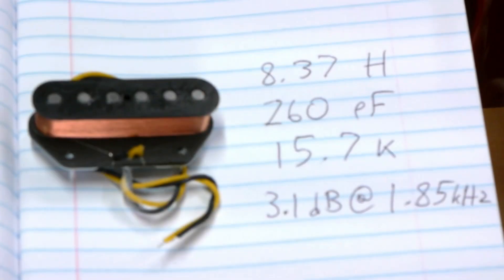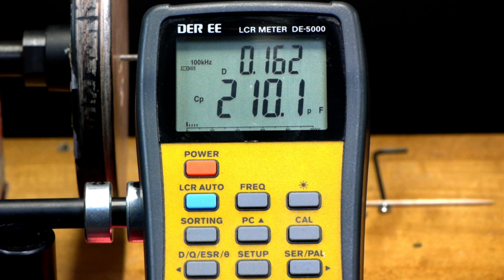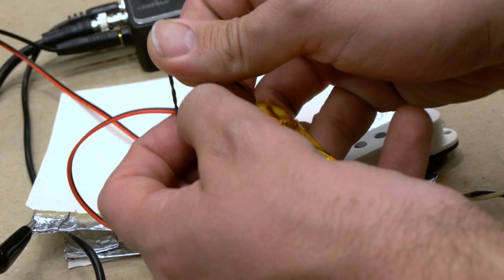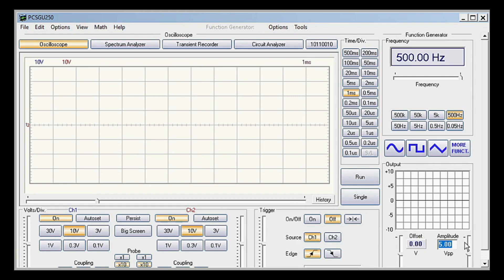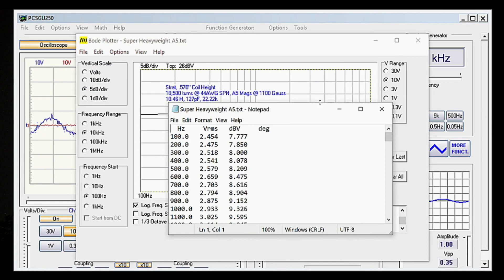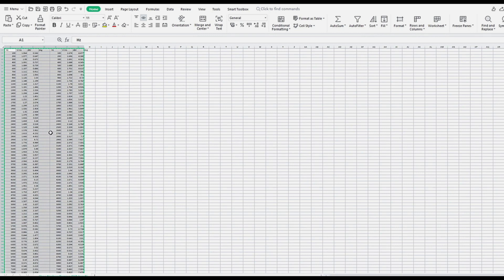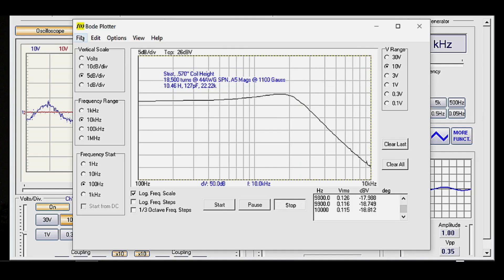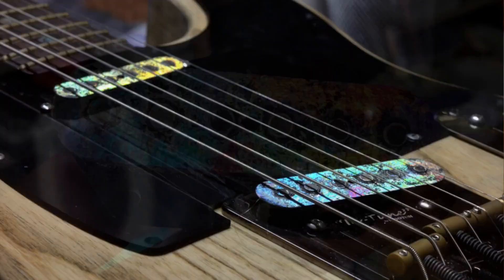Complete Guitar Pickup Testing: Step by Step Guide (LCR Meter, Gauss Meter, Oscilloscope)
Chapters:

0:23 Gauss Test
0:43 Inductance, Capacitance, DCR
1:56 Oscilloscope Cabling Components + Instructions
4:26 PCLab 2000 Software Download and Installation
4:56 Setting up the software to make a Bode Plot
5:54 Bode Plot + Resonant Frequency
8:03 Spreadsheets + Resonant Peak

Huge thanks to “Antigua Tele” from TDPRI, as well as members of Guitar Nutz 2 for all the correspondence and guidance. I never would have even figured out how to use an LCR meter without his help. Another big thanks to Ken Willmott, inventor of the Integrator, who’s been just as helpful in e-mail correspondences, answering any and all questions I had about using the Integrator, and what the numbers mean. And huge thanks to Steve Kubica and Rob DiStefano for getting me started on my guitar tech journey over 17 years ago, and my pickup winding journey over 5 years ago, respectively.

CAPACITANCE TESTING ACCURACY:

Antigua’s thoughts, and a meter I currently don’t own that may be superior for testing capacitance:

Ken Willmott’s Github for the Integrator and Exciter Coil (free instructions to build your own):